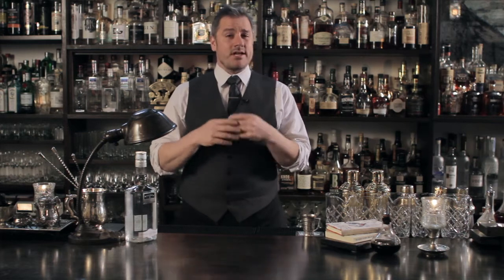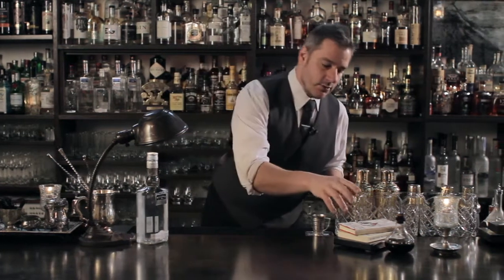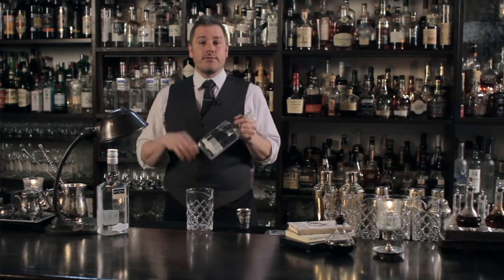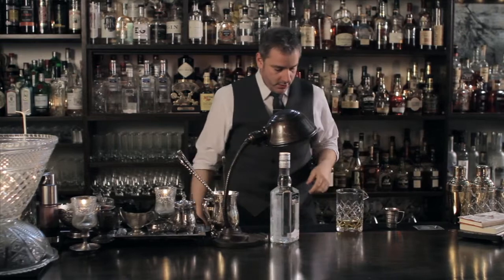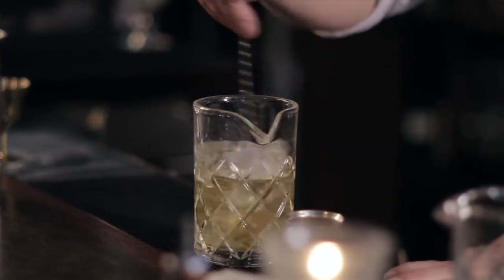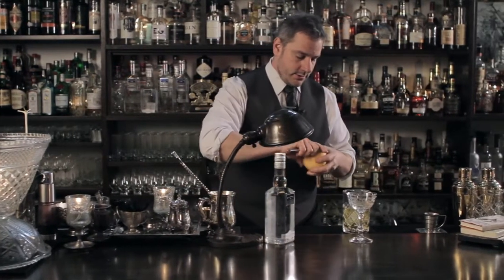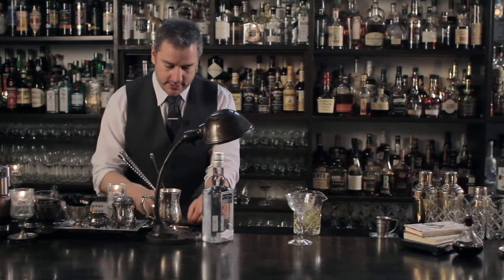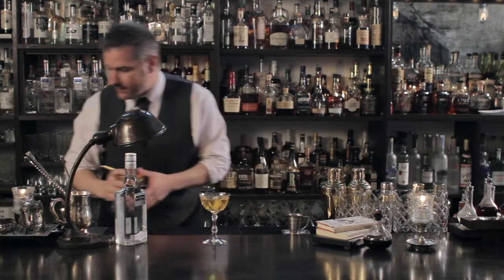Wallingford - Golden Ratio - Raising the Bar with Jamie Boudreau - Small Screen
Almost two years ago now, Jamie extolled the virtues of the Golden Ratio. As a formula for creating new cocktails, the Golden Ratio is 1.5 oz spirit : .75 oz aperitif : .25 oz liqueur. This combination almost always results in a delicious cocktail. If not, it can serve as the base for iteration. Get experimenting!

Recipe

1 1/2 oz Gin
3/4 oz Kina L'Avion D'Or
1/4 oz curaçao

Instructions:
Garnish with a lemon peel.